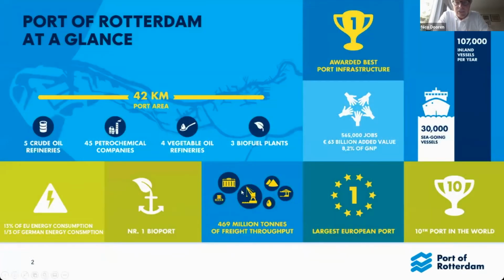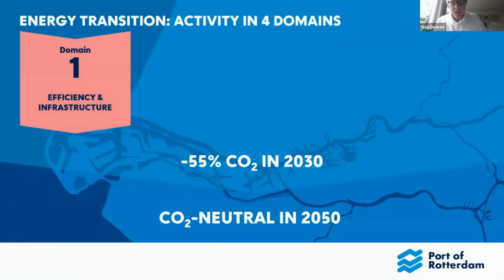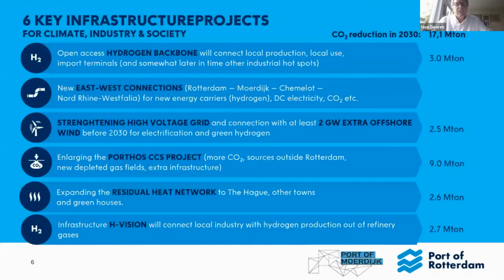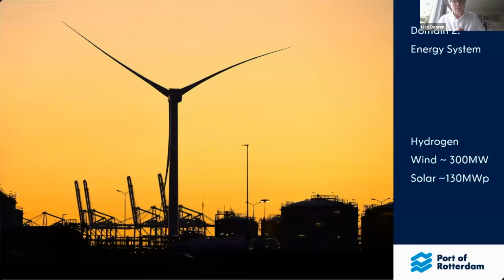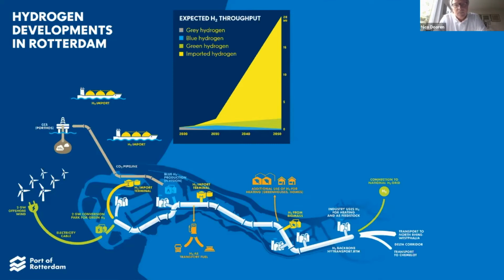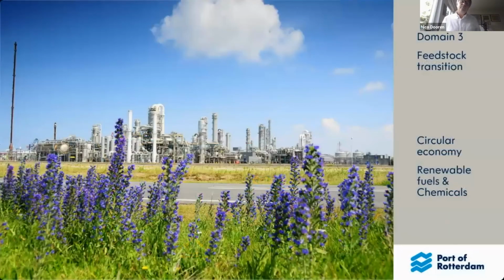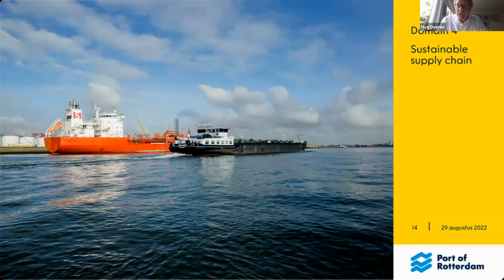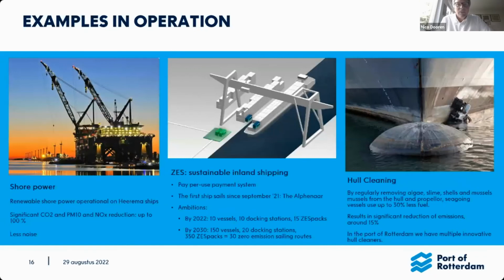Energy Transition of Port of Rotterdam, Nico van Dooren